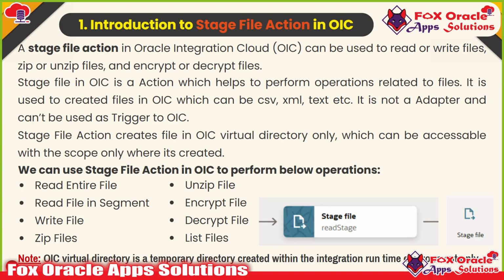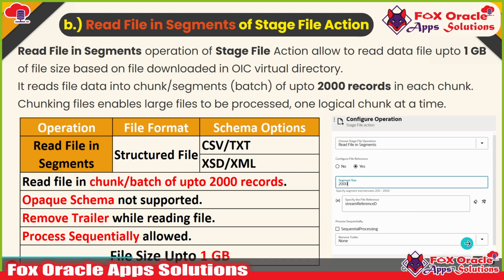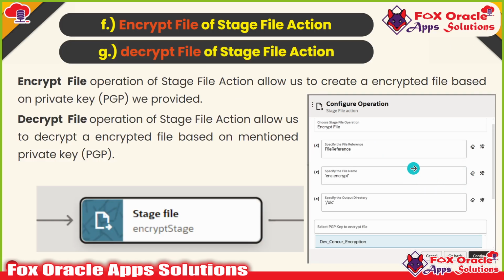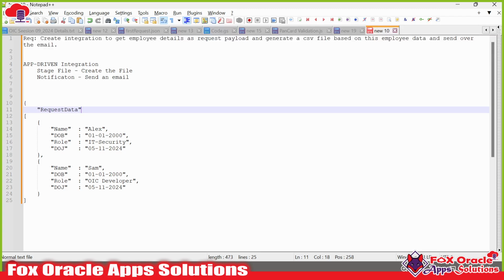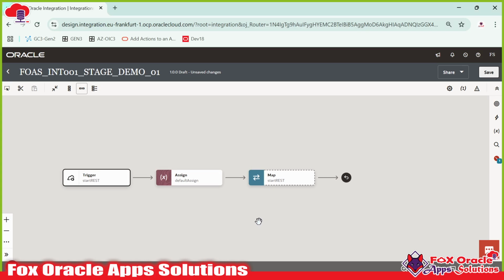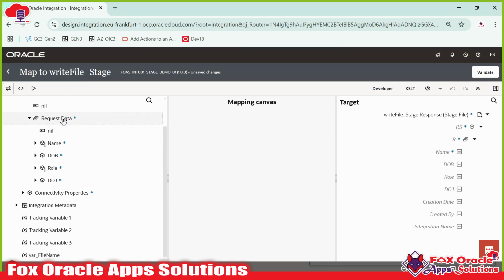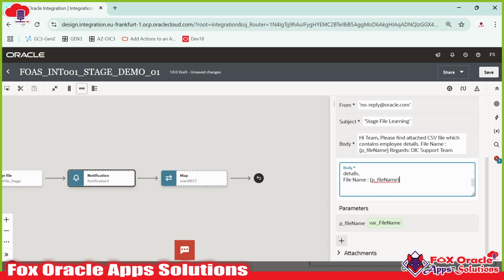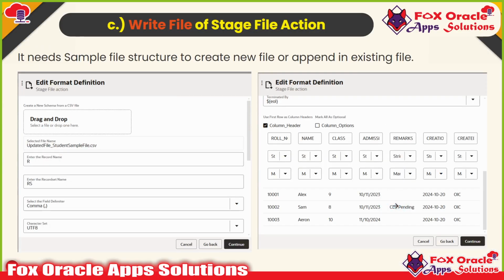Day 14 - Oracle Integration Cloud Training: Introduction to Stage File Action in OIC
📌 Oracle Integration Cloud (OIC) Training - Day 14

Welcome to Day 14 of our OIC Training Series! In this session, we take a deep dive into the Stage File Action in OIC, which plays a crucial role in handling files within integrations. Learn how to use Stage File Action for reading, writing, and processing files efficiently in Oracle Integration Cloud.

1️⃣ Introduction to Stage File Action in OIC
   🔹 What is Stage File Action, and why is it important?
   🔹 Key use cases and real-world scenarios where Stage File Action is useful.

2️⃣ Reading & Writing Files Using Stage File Action
   🔹 Step-by-step guide to configuring Stage File Action in OIC.
   🔹 Learn how to read, write, and delete files within an integration.
   🔹 Understand how to process large files using Stage File Action.

3️⃣ Different Operations in Stage File Action
   🔹 Read File: Extracting data from files.
   🔹 Write File: Creating and storing files in OIC.
   🔹 List Files: Fetching file details for processing.
   🔹 Delete Files: Removing unnecessary files from storage.

4️⃣ Best Practices & Error Handling
   🔹 Debugging and troubleshooting issues with Stage File Action.
   🔹 Performance optimization tips for handling large files.

✅ Hands-on demonstration with real-world examples.
✅ In-depth understanding of Stage File Action in OIC.
✅ Useful for OIC certification and real-world implementations.